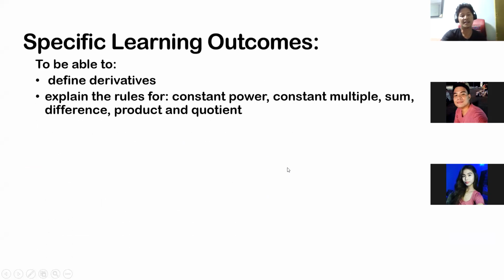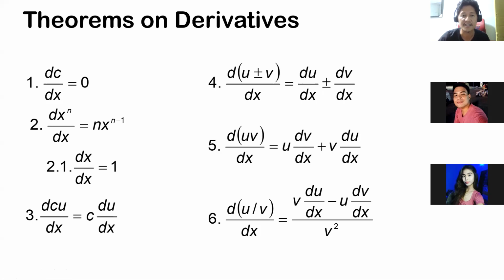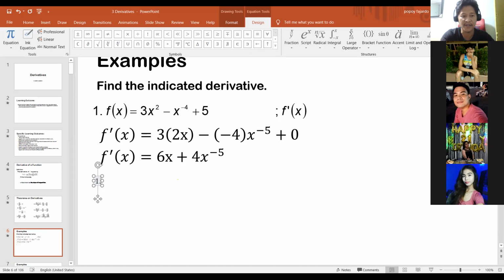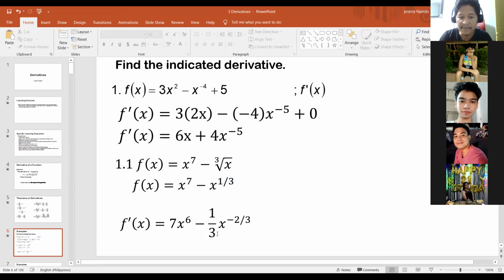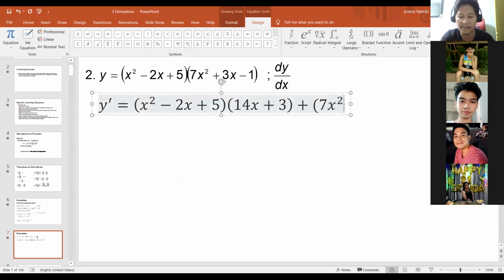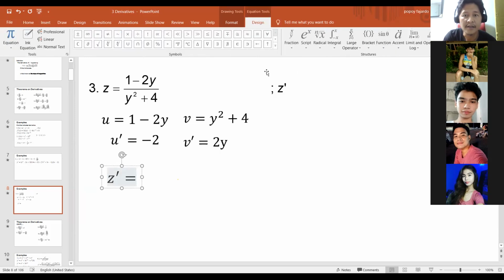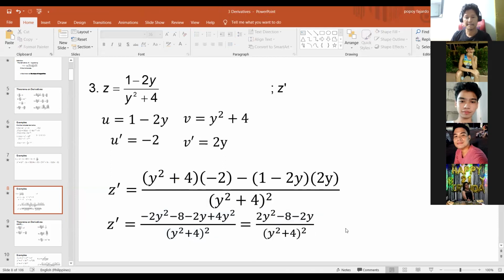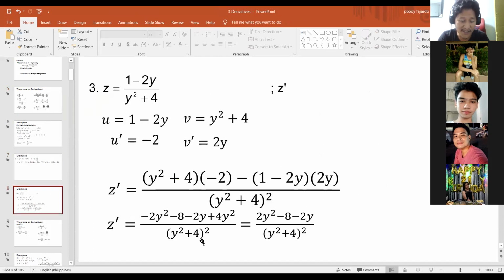Derivative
Definition of Derivative, Theorems on Derivatives, examples